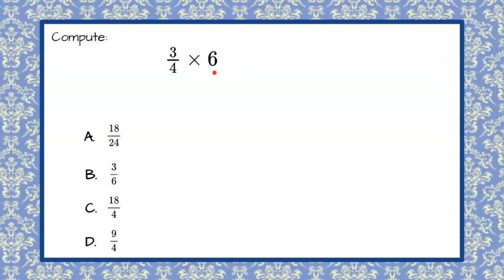How to Multiply a Fraction & a Whole Number | 5.NF.B.4 💛💙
In this short math video we will answer a standardized math test question where we show how to multiply a fraction and a whole number.  We will begin by rewriting the whole number as a fraction with a denominator of 1.  We will multiply the numerators followed by multiplying the denominators.  We will identify the correct answer choice.  An exemplar solution is modeled and explained.

00:00 Introduction
00:10 The Question
00:24 Write a Whole Number as a Fraction
00:59 Multiply the Numerator - Multiply the Denominator
01:10 The Solution

5.NF.B.4  Apply and extend previous understandings of multiplication to multiply a fraction or whole number by a fraction.
5.NF.B.4.A
Interpret the product (a/b) × q as a parts of a partition of q into b equal parts; equivalently, as the result of a sequence of operations a × q ÷ b. For example, use a visual fraction model to show (2/3) × 4 = 8/3, and create a story context for this equation. Do the same with (2/3) × (4/5) = 8/15. (In general, (a/b) × (c/d) = (ac)/(bd).